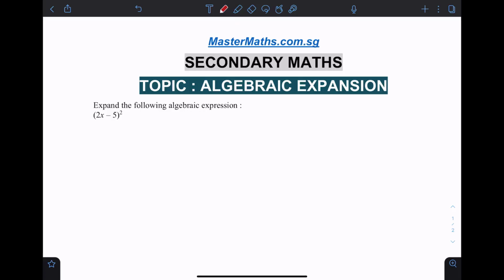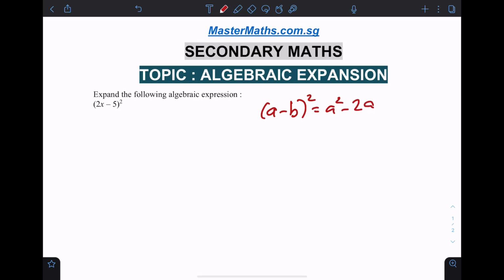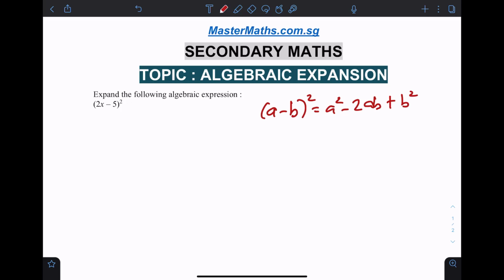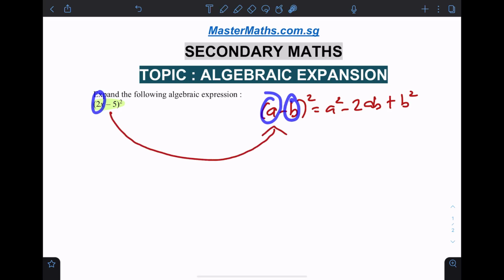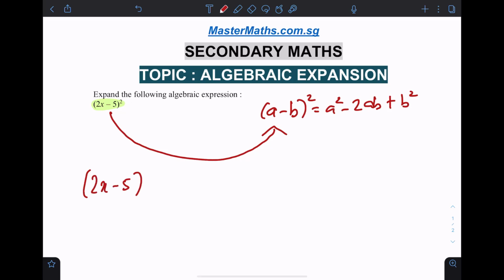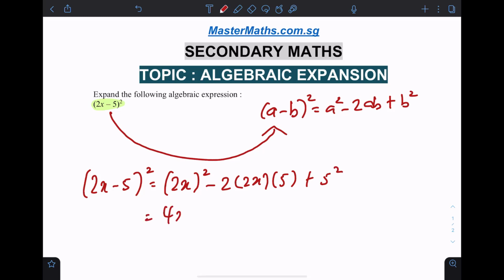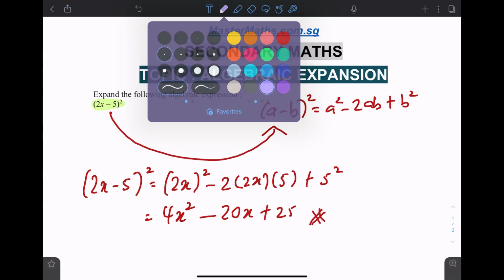Algebraic Expansion | Learn Secondary Maths | "O" Level Maths Prep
Algebraic Expansion Problem Sums